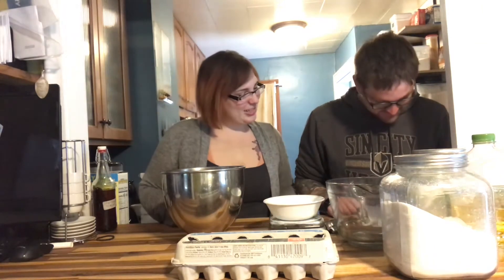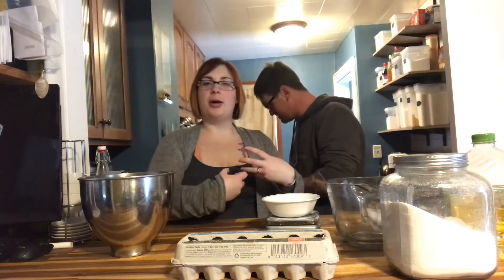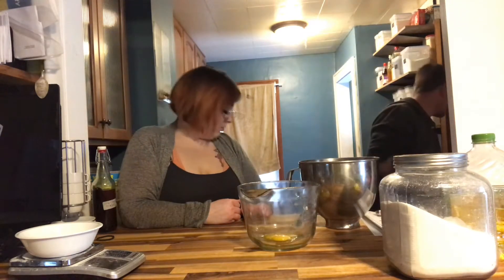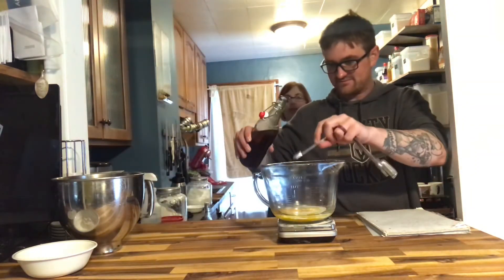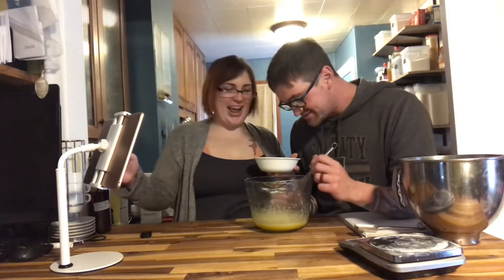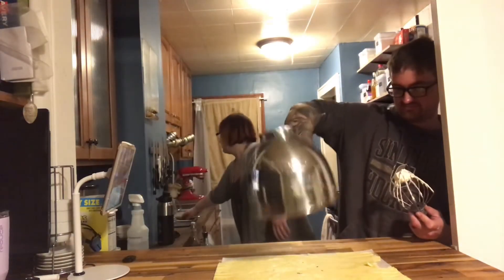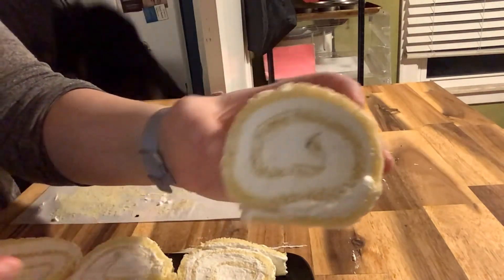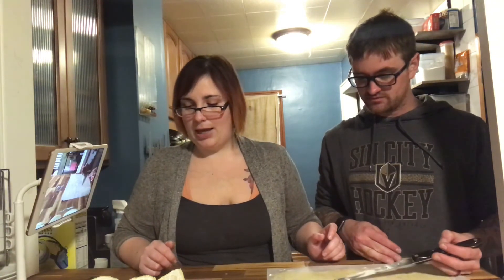Swiss roll| tutorial| recipe| whipped cream| chiffon cake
I love swiss roll cakes. They give the impression that you put in a lot of work, but honestly, they take less effort than a traditional cake. Logan might have a different opinion, but he learned how to make one today!

Even though the ratio of cake to whipped cream isn't that even, it ended up tasting really good! This cake recipe is pretty different in comparison to a cake you might be more familiar with, and you can use your favorite cake recipe to make a swiss roll, but it's not going to roll as nicely because the amount of eggs and air allow the cake to bend better without as big of a chance of it ripping or tearing. This cake is considered a chiffon and the batter is very airy and light, and if you've ever make lady fingers then you'll notice the procedure for mixing is very much the same. Below is the recipe I used for the cake!

What would you guys like to see us make next? Have you made a swiss roll cake from scratch before? Did you try making one after watching this video? If so, take a pic on instagram and tag me in it @broken_baker and I'll feature you in my story!

I don't have a standard go-to recipe so I googled and found this random one on SiftandSimmer.com. I don't use any recipe when I make frosting or whipped cream. I always just add sugar and flavorings to taste. This is for a 9X13 pan, which I did not use, and that's why we ended up with such a thin cake:

3 egg yolks
30 g granulated cane sugar
30 g  vegetable oil
30 ml whole milk
½ tsp vanilla extract
60 g cake flour sifted
3 egg whites room temperature
¼ tsp cream of tartar
30 g granulated cane sugar